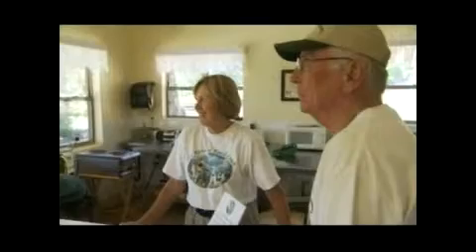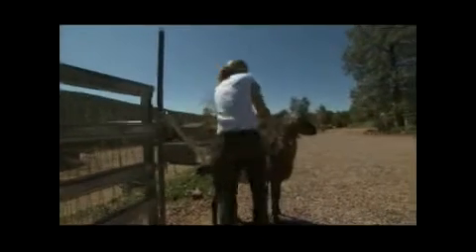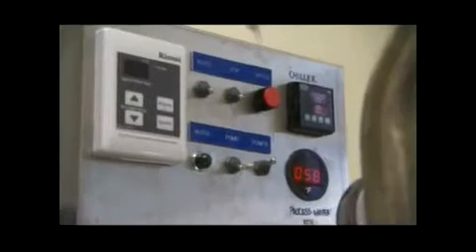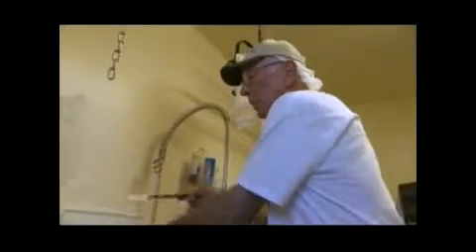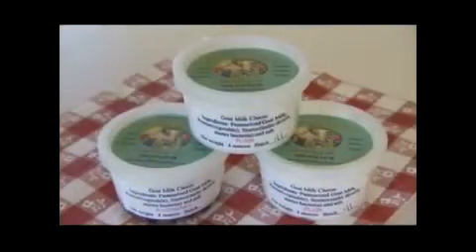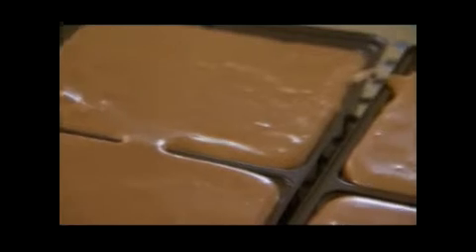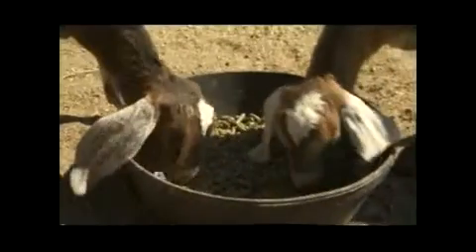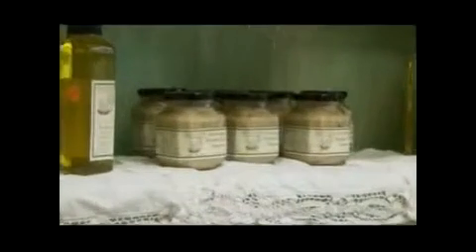Wrote, voiced and edted feature story (starts at :29) for AzPBS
Here's a fun feature story of a business in Norther Arizona that I produced, wrote, edited and voiced for Channel 8's Horizon program.